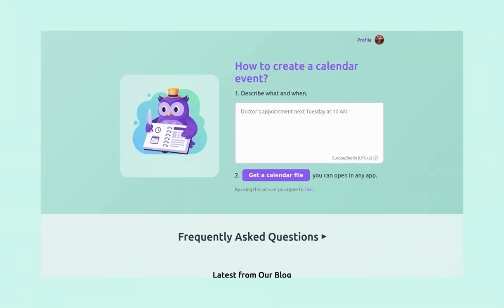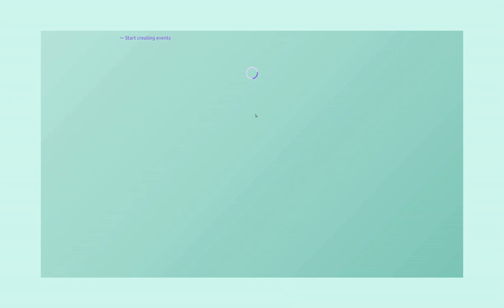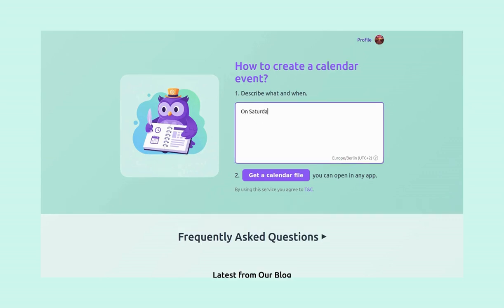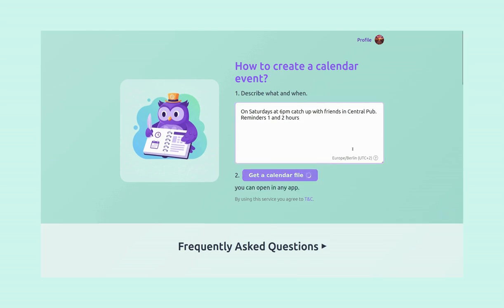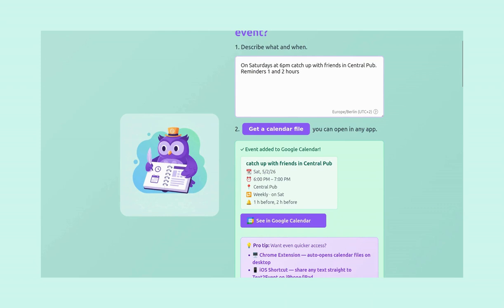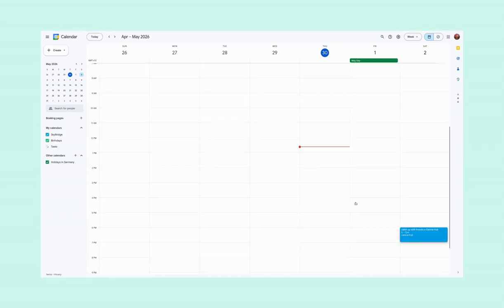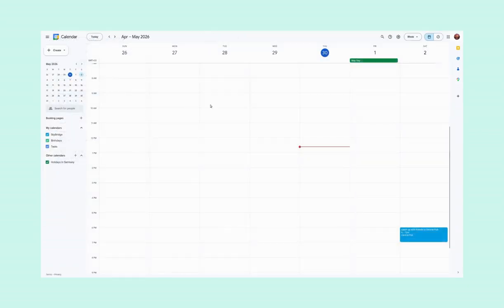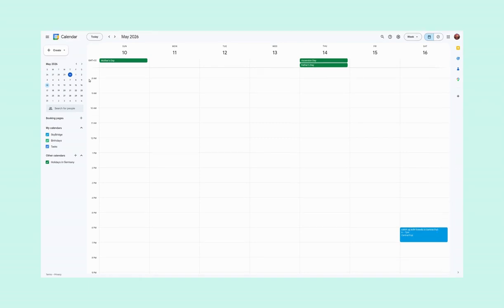Schedule an appointment in Google Calendar using Google Calendar Integration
How to add event to Google Calendar from text (Web Tutorial) 📅

In this step-by-step tutorial, you’ll learn how to create an event directly in Google Calendar using text — right from your browser.

If you use Google Calendar on desktop and want a faster way to schedule meetings without manual typing, this guide will show you how to do it using Text2Event integration.

You’ll learn how to:
✅ Create event in Google Calendar from text
✅ Use Text2Event with Google Calendar (web version)
✅ Add events directly from copied text
✅ Automate scheduling in your browser
✅ Save time when planning meetings

This method works perfectly for emails, notes, and any text with date and time — just copy, paste, and create your event instantly.